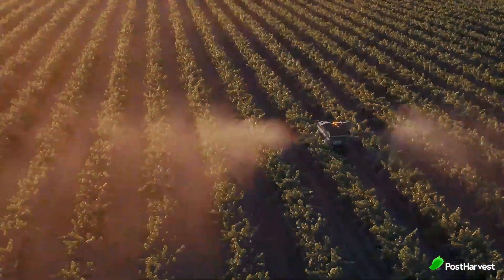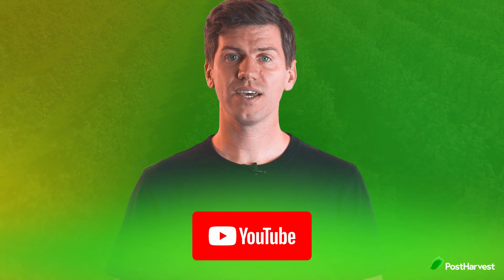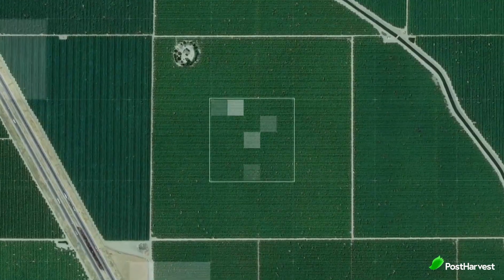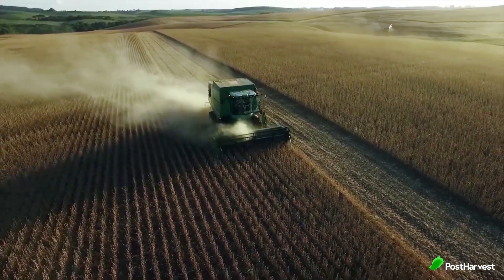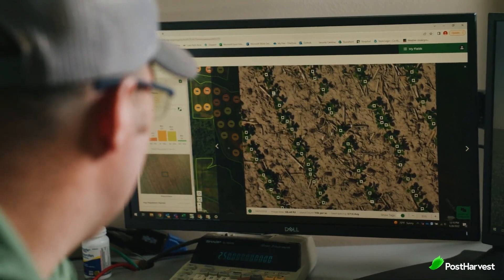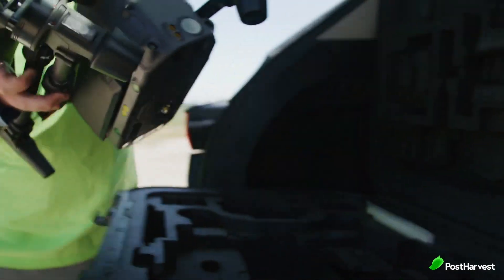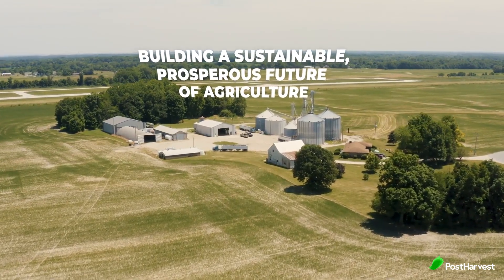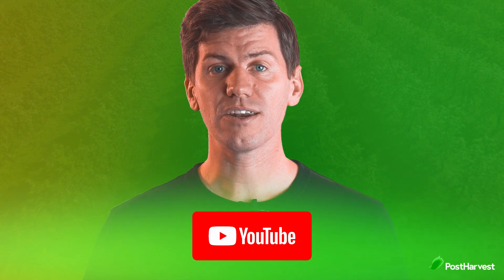Taranis - Tech Highlight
In today's Tech Highlight we’re taking a look at Taranis, who use aerial imagery, deep learning algorithms, and AI-powered analytics to provide farmers with timely and targeted insights.